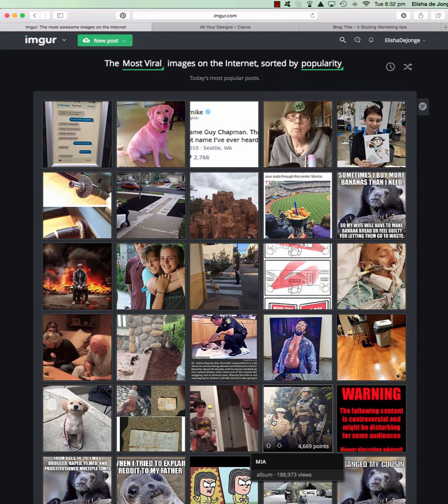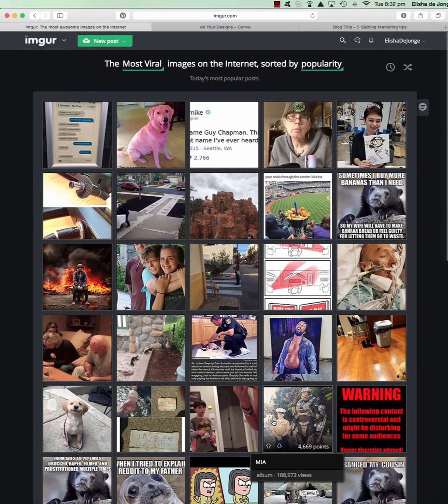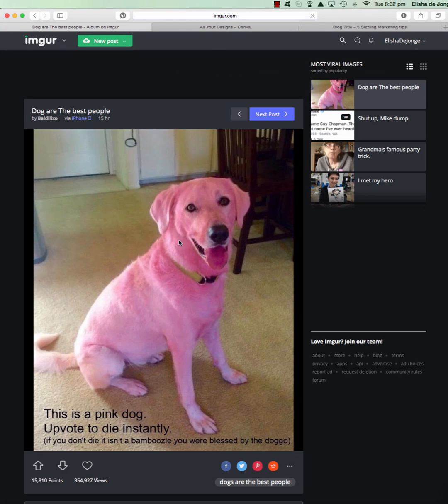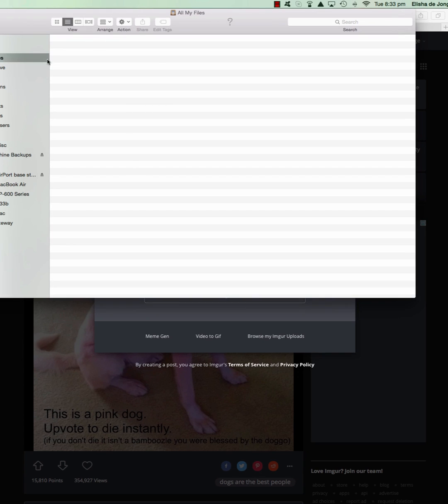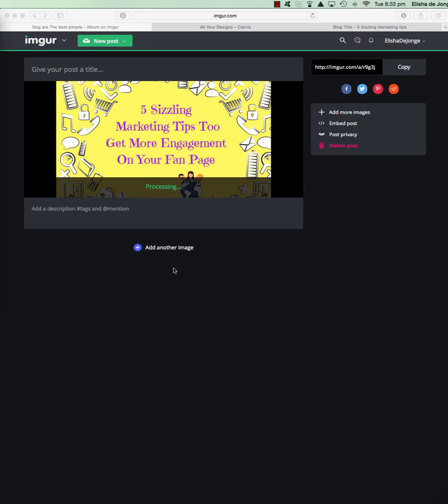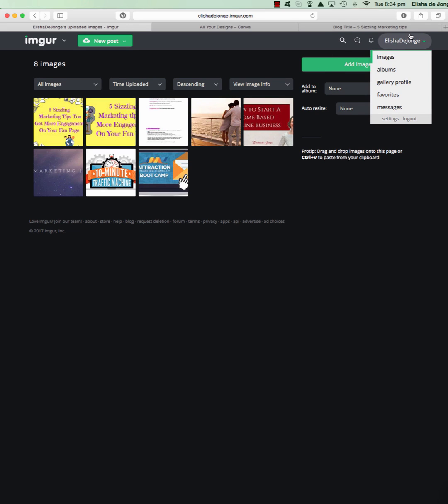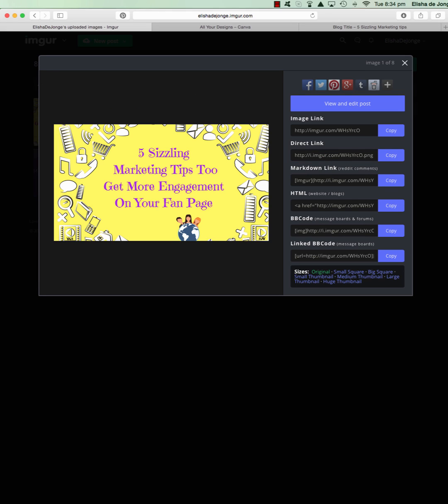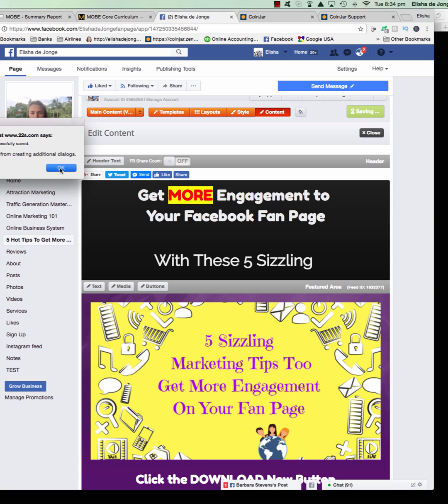How to Create a Url for a Image using Imgur.com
Sometimes in our marketing we need URL's for images.
Imgur.com is a free platform where you can easily do this plus find viral images for you marketing.
Follow us at:
@webdominaton - Instagram